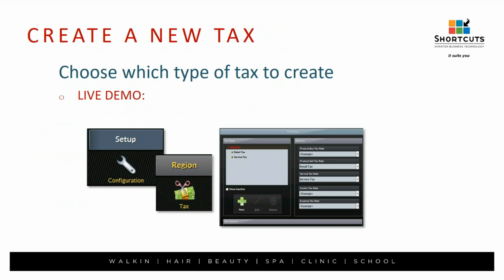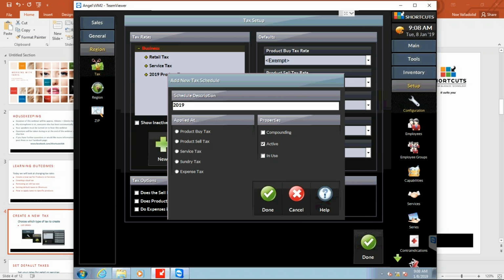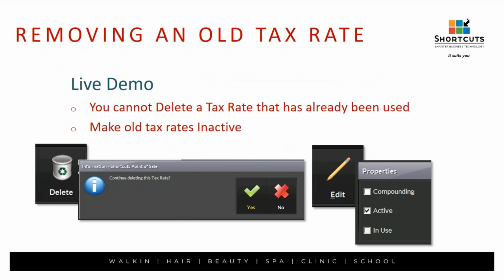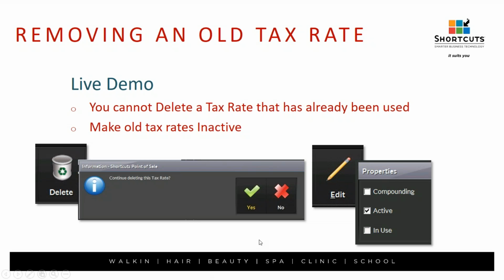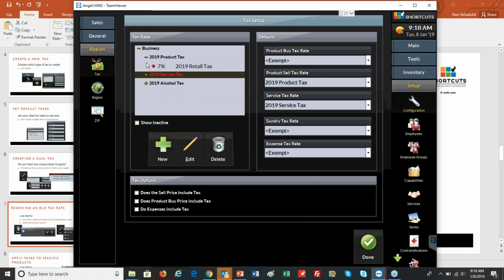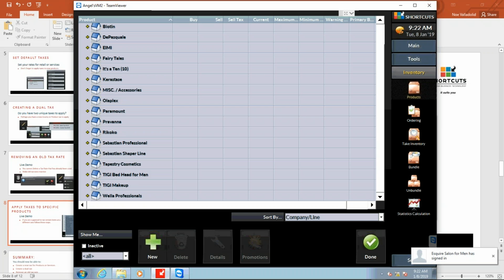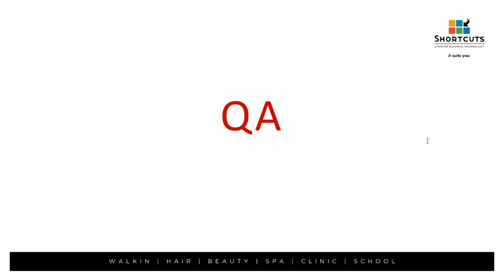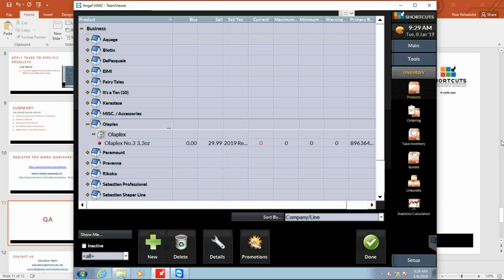Shortcuts Webinar: All Things Taxes for the New Year!